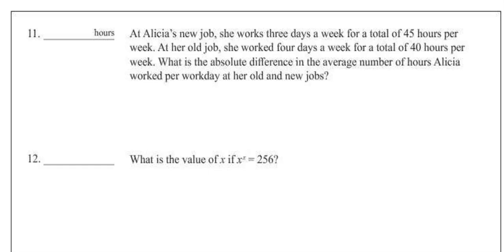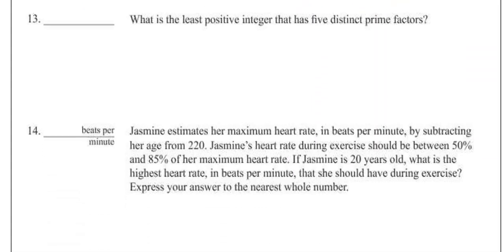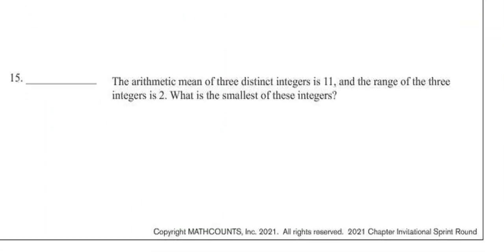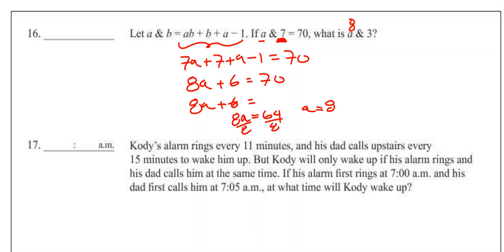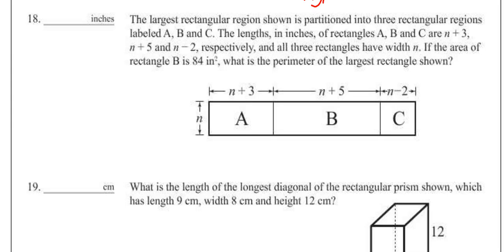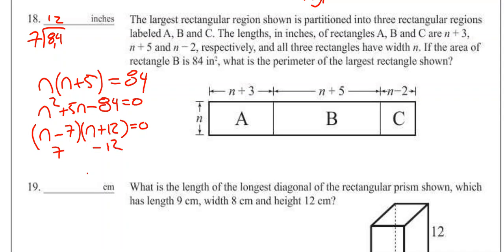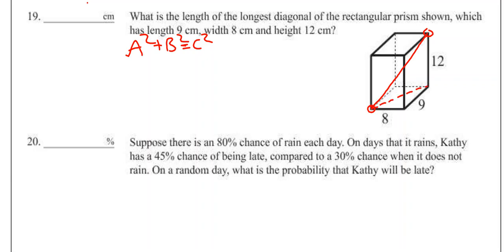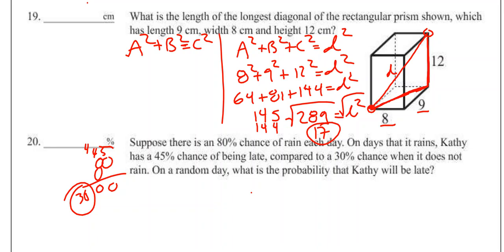MC 2021 Chapt Sprint 11 19